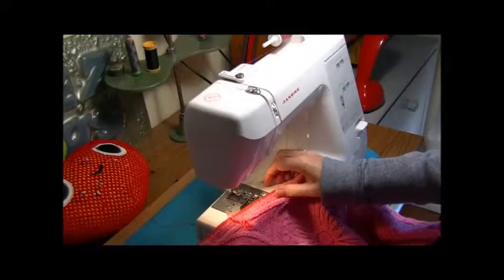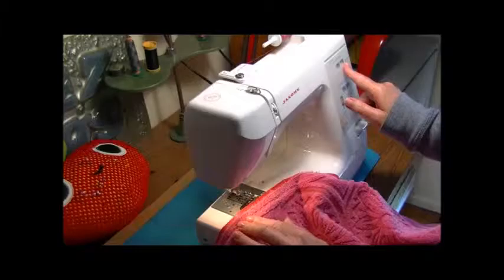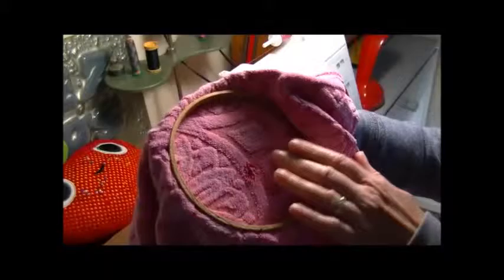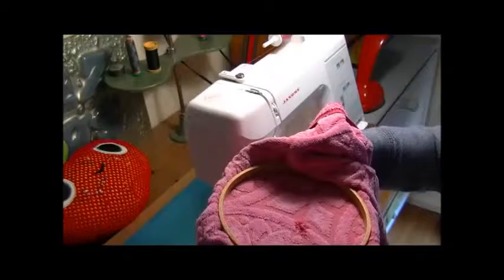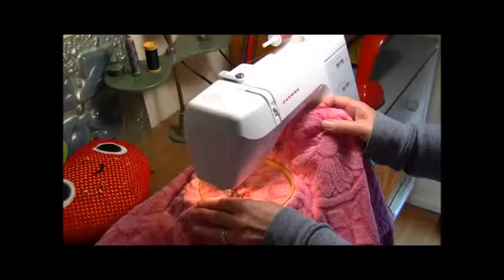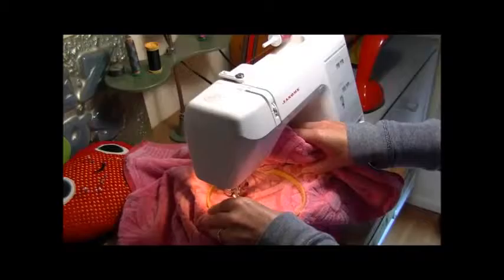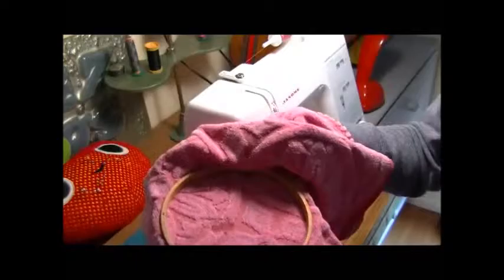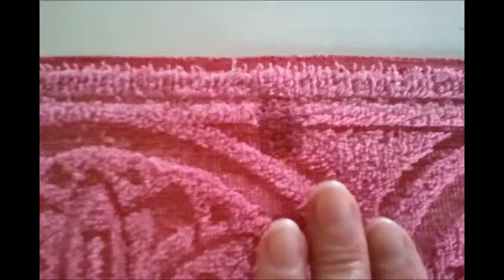Machine Darn Holes in a Bath Towel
A vintage, made in the USA, bath towel is rescued from landfill fate, and the two holes are machine darned.  Check out more from RUDE Girl on Facebook or on Wordpress at Rude Record.